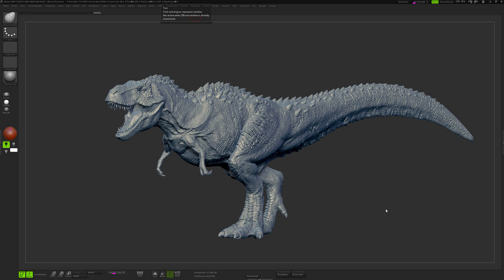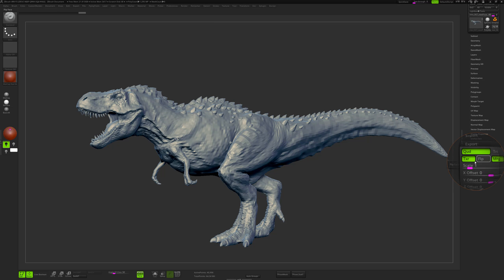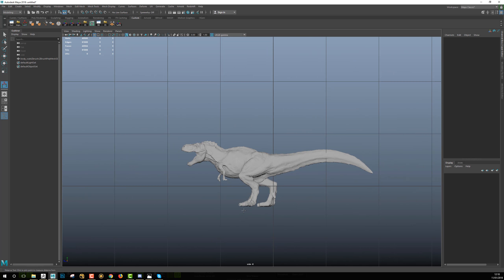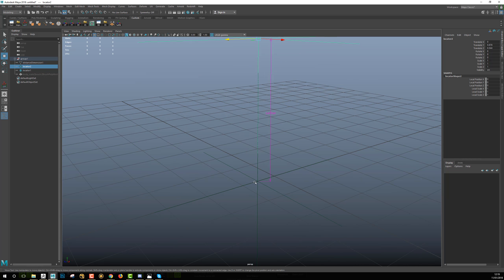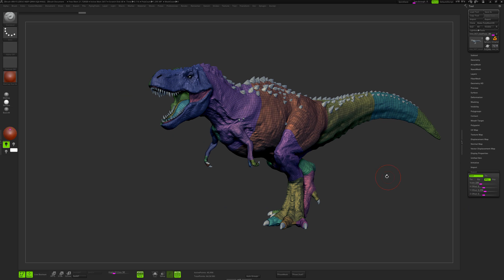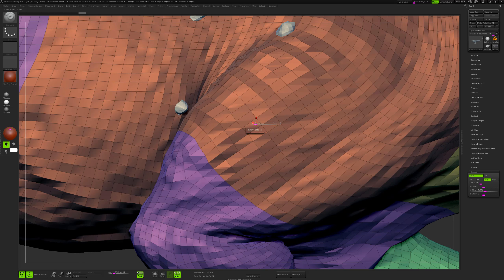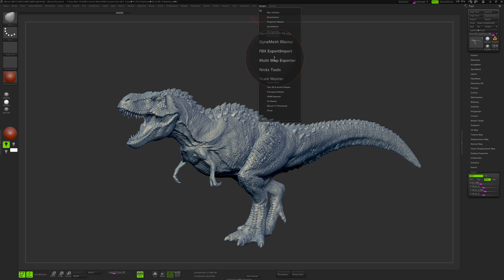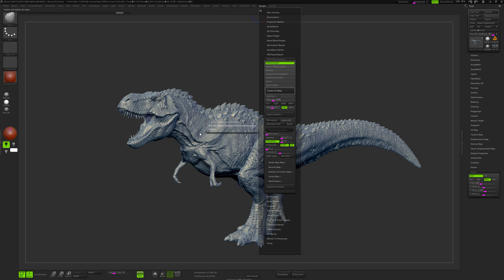zbrush export with real world scale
This is a quick video to show you how to export model within the correct scale between zBrush and Maya. This will help you to export accurate 32 Bits displacement map from zbrush without having to set the scale in your rendering package.